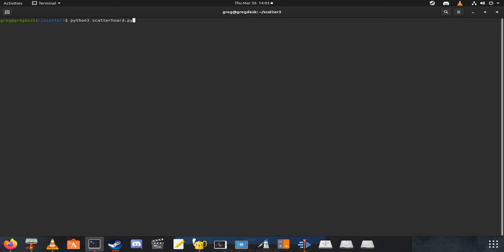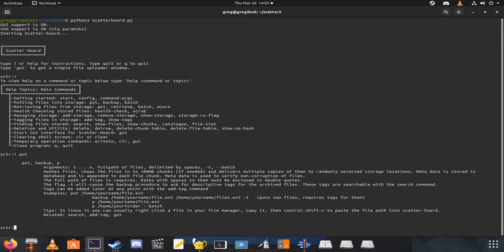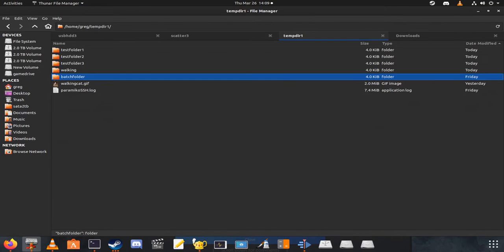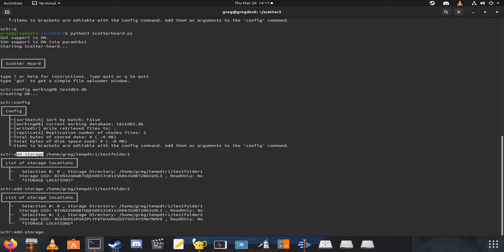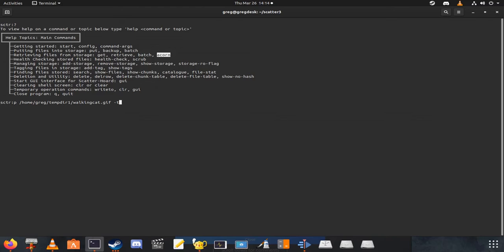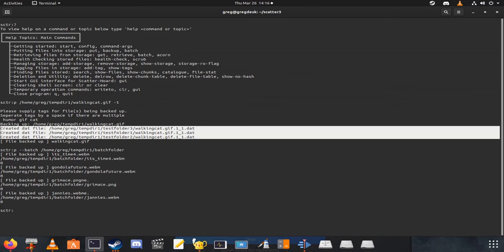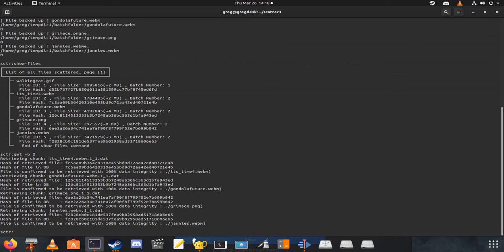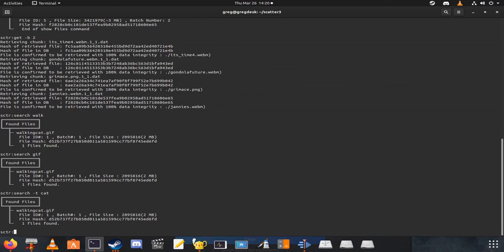scatterhoard at a glance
Video explaining what scatterhoard is and how to use it.

In short, it is software for safe data storage and archiving of user data. It is meant to be easy to use, portable, agentless and thorough in data integrity.